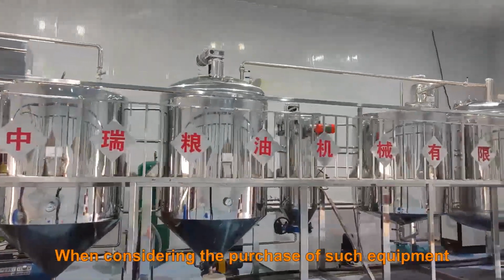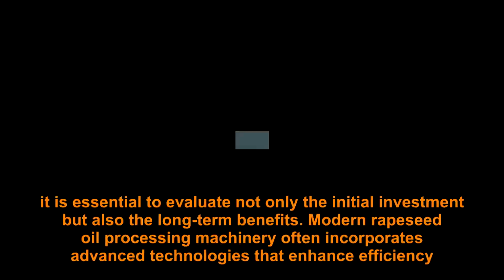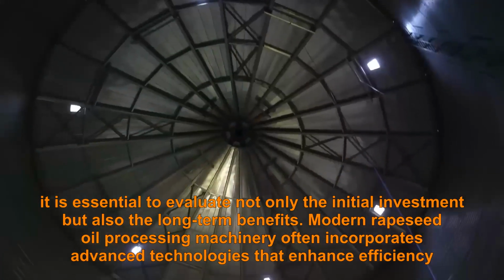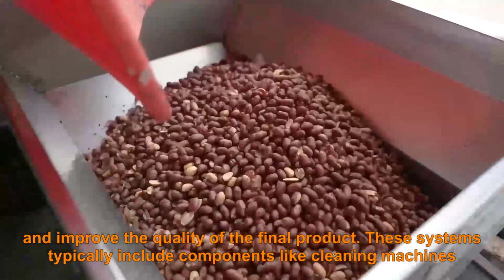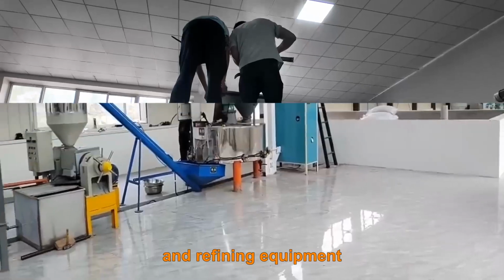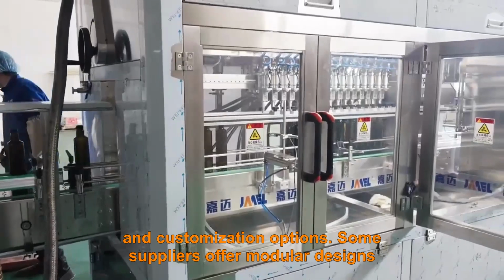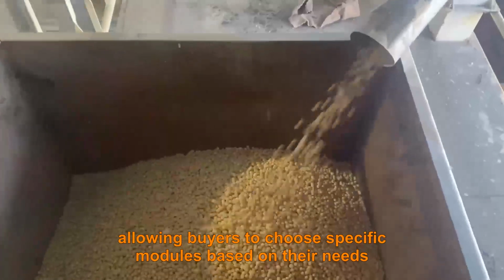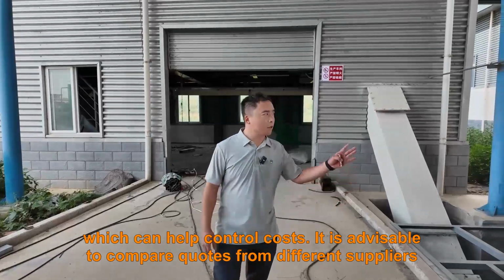How much does rapeseed oil processing equipment cost?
When considering the purchase of such equipment, it is essential to evaluate not only the initial investment but also the long-term benefits. Modern rapeseed oil processing machinery often incorporates advanced technologies that enhance efficiency, reduce labor costs, and improve the quality of the final product. These systems typically include components like cleaning machines, pressing machines, filtering units, and refining equipment, each playing a crucial role in transforming raw rapeseed into high-quality edible oil.
Additionally, the price can be influenced by the manufacturer's reputation, after-sales service, and customization options. Some suppliers offer modular designs, allowing buyers to choose specific modules based on their needs, which can help control costs. It is advisable to compare quotes from different suppliers, consider the warranty terms, and assess the potential for future expansion when making a purchasing decision.
For those interested in starting a rapeseed oil processing business, understanding the market demand, local regulations, and the availability of raw materials is equally important. Investing in the right equipment can lead to higher profitability and better product quality, ultimately contributing to the success of the venture. Therefore, thorough research and planning are key to selecting the most suitable and cost-effective rapeseed oil processing equipment.